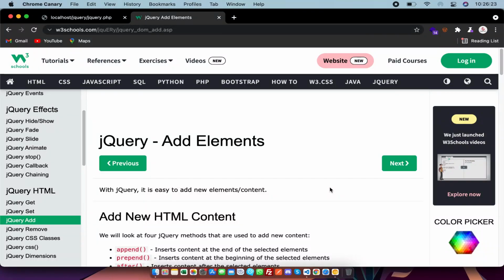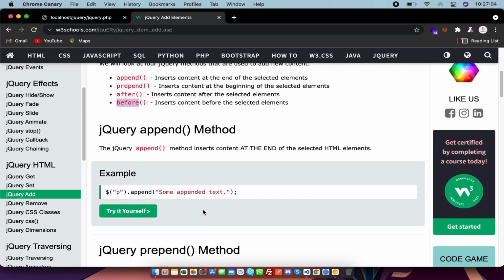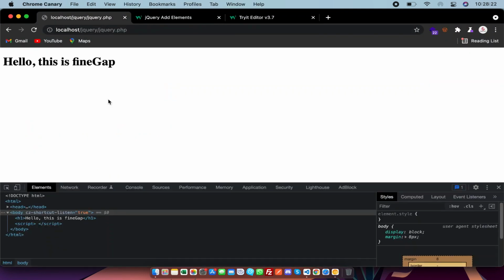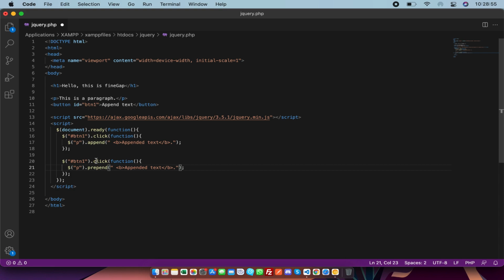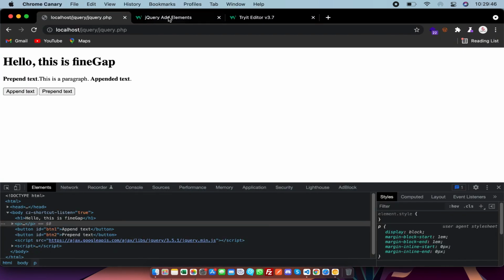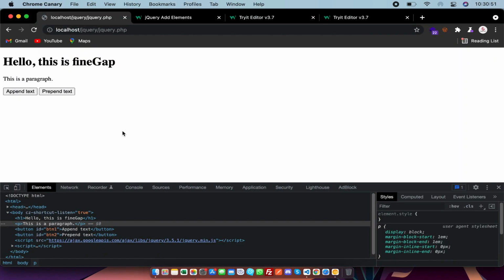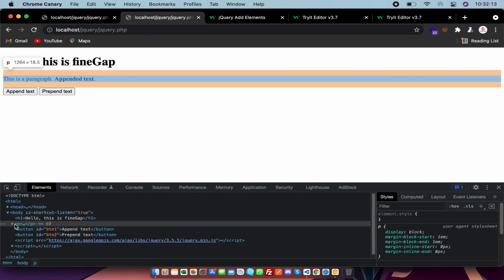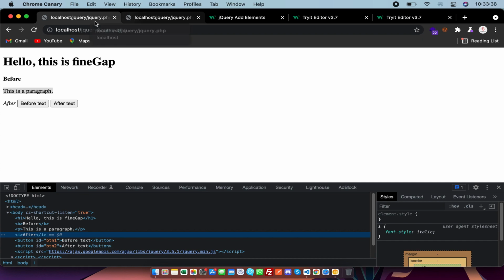jQuery Append, Prepend, Before, After Methods